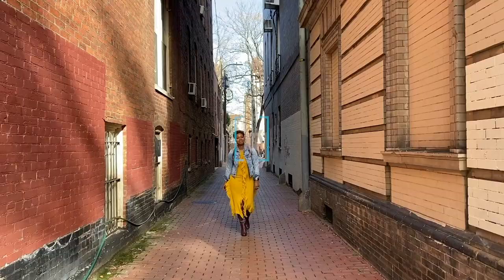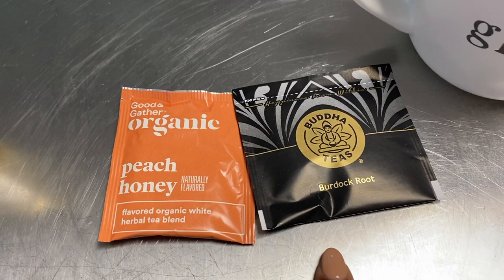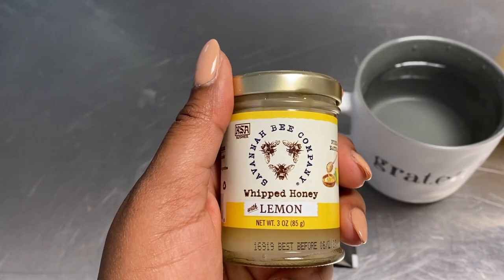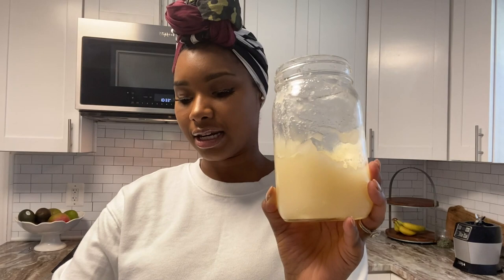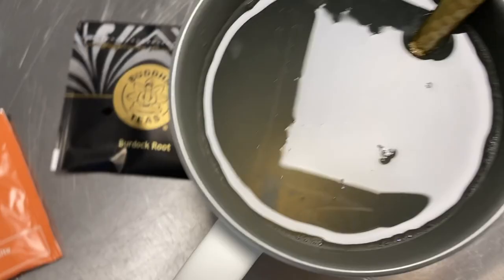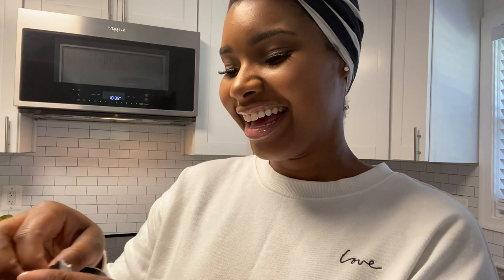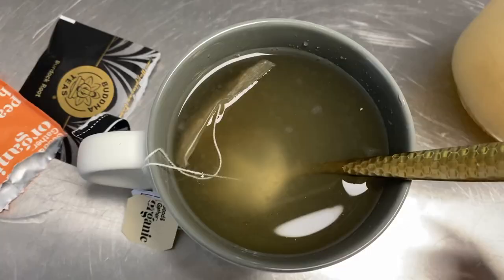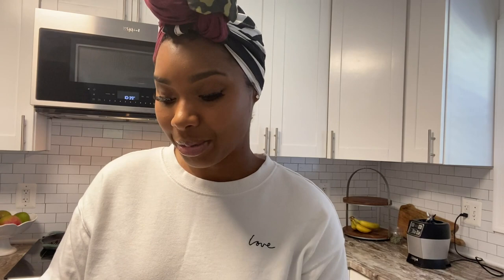How to Make Sea Moss Gel Tea | Self Care Routine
If you are look for an easy way to consume your sea moss, let's make some sea moss tea!
It is simple, easy and taste great!

0:00 How to make sea moss tea
1:18 What flavor tea to mix with sea moss
2:26 How much sea moss do you put in tea
5:00 Health benefits of sea moss

//Mail
Want to send me something?!?! Please share. :)
Cockeysville, MD 21030

//KYLA
I'm Kyla! A healthy lifestyle blogger and health coach. I'm a mom living with Endometriosis. I create content for women who want to focus on living healthy their way with natural remedies, self care and positive thinking. I am a proud creator of the my menstrual planner because it is helping me and so many others take control of their health. You can find more inspiration on my blog, PinkProverb.com, where I share my journey of getting my life together as millennial mom living beyond chronic pain and inflammation.

//SAY HELLO!